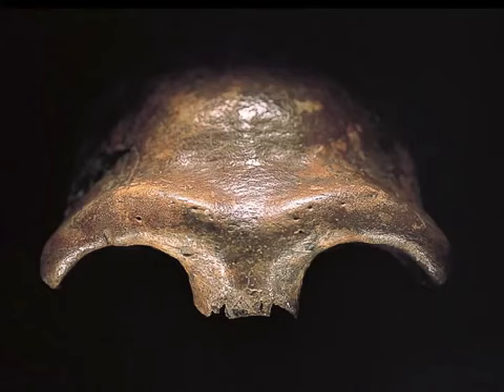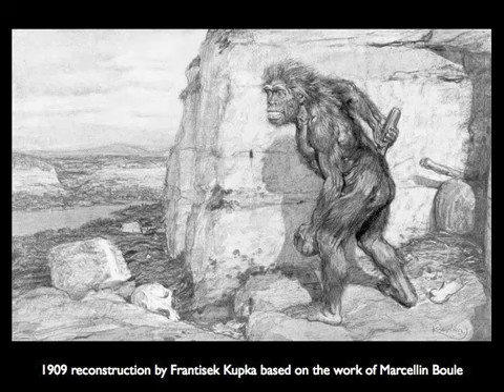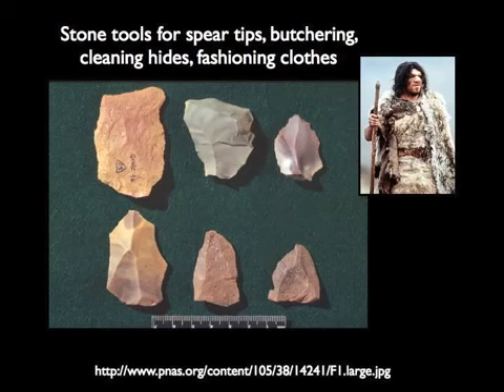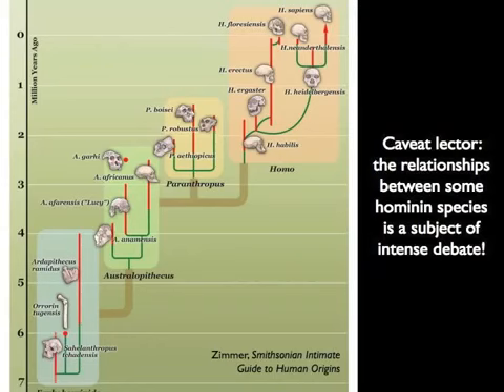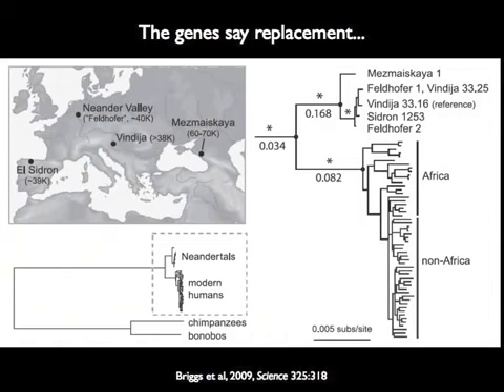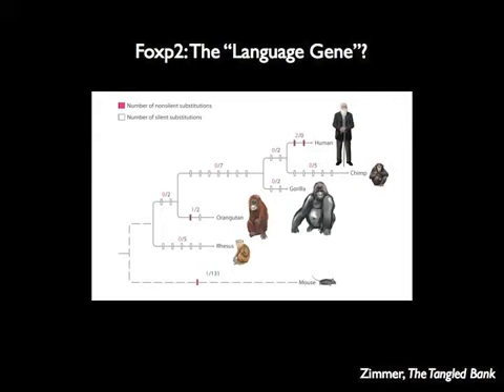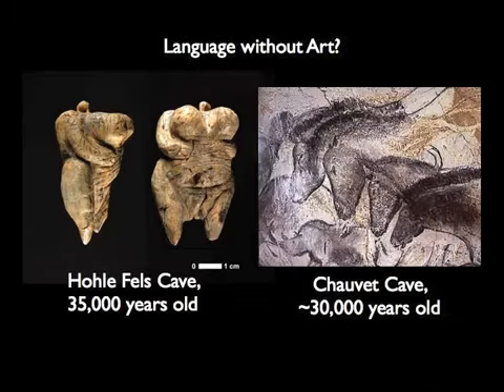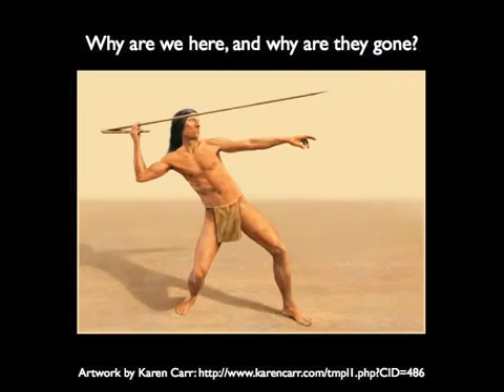The Red Headed Neanderthal 2HwxEWySXiA